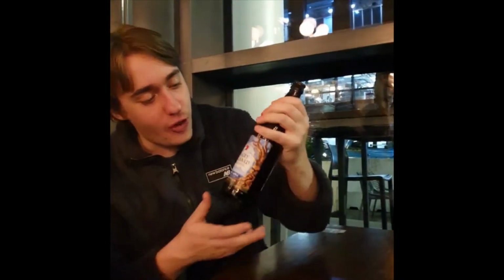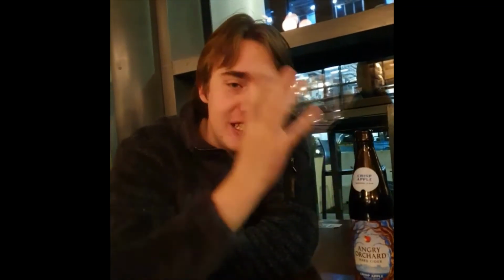Visiting Every London Zone 1 Wetherspoons in a Day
Wagwan people, in today's video I attempt to drink in all 19 zone 1 Spoons in a single day. On the way I review them all for your viewing pleasure.